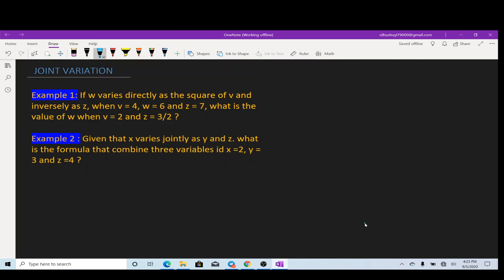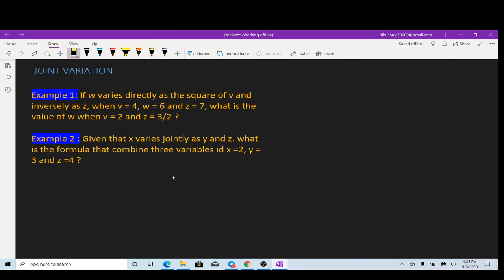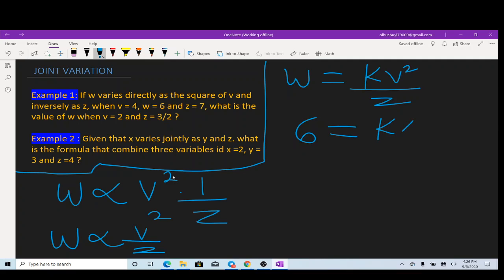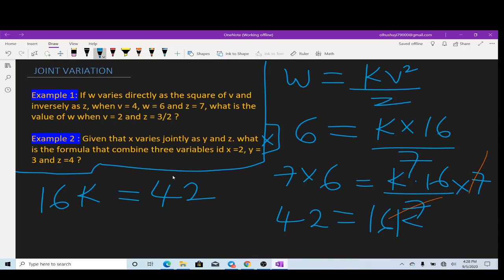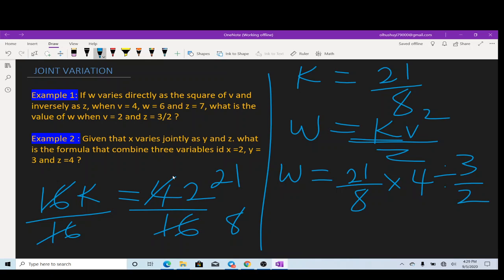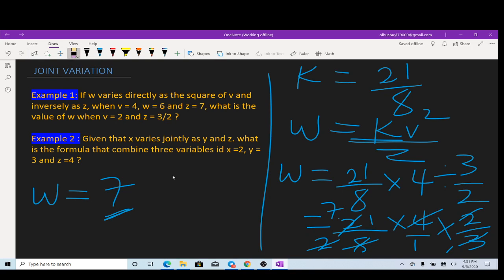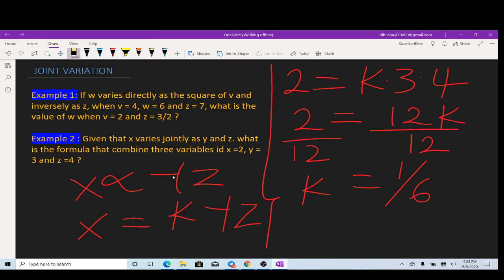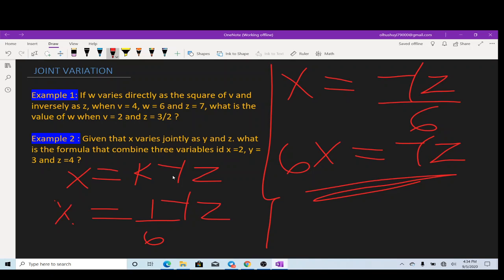VARIATION | Joint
Concept of joint variation for basic 9 - 10 students'.